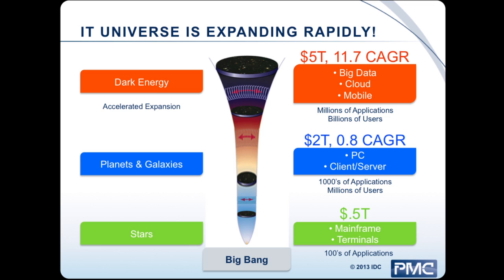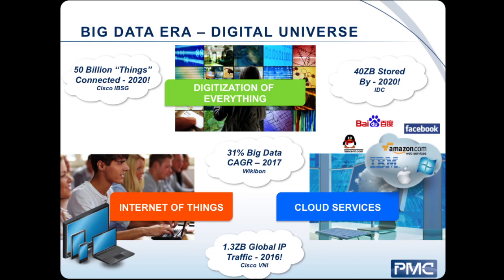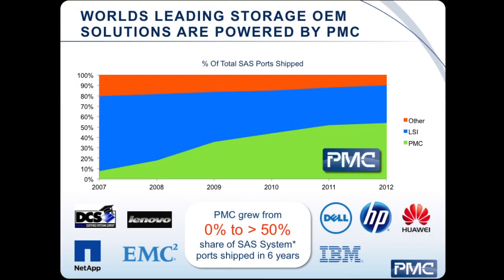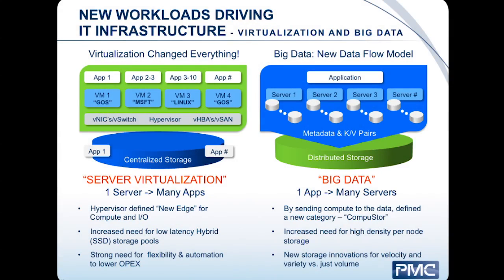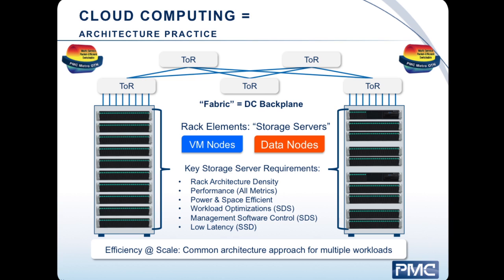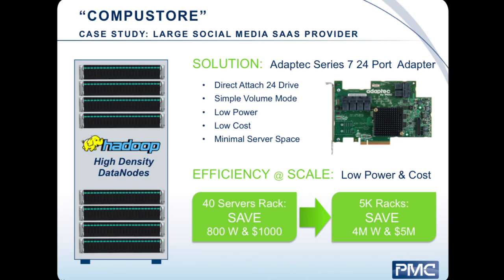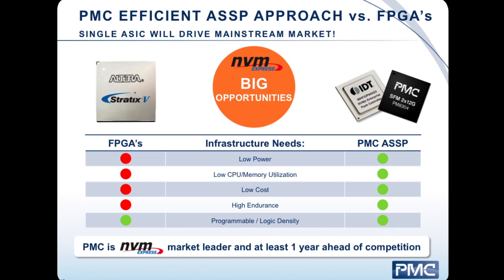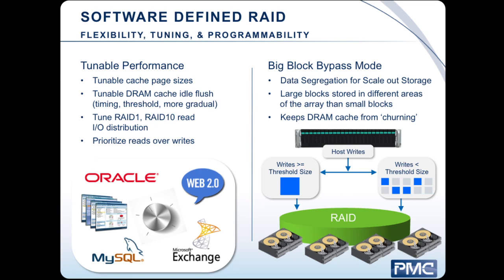Global Infrastructure Storage Trends and Architecture Practices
Dave Berry, Director of our Data Center Strategy Enterprise Storage Division, presented this thirty minute presentation on storage trends in the Data Center at the recent China Cloud Computing Conference held in Beijing this past month.